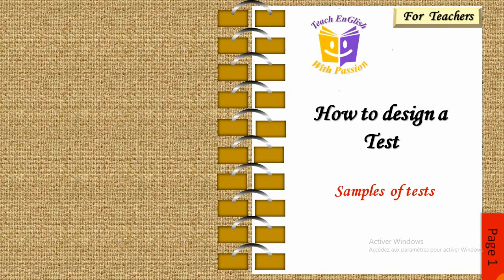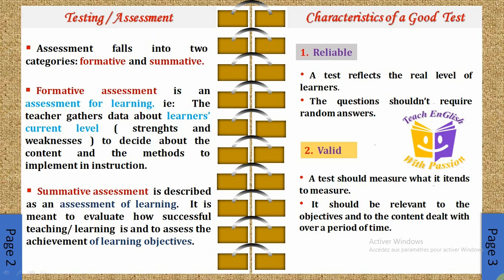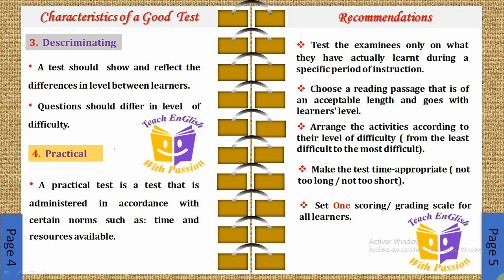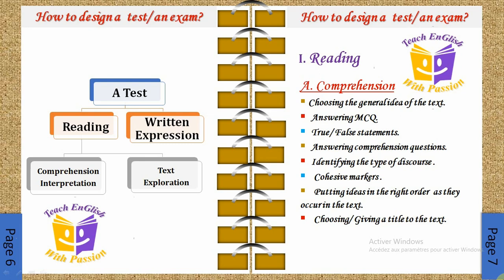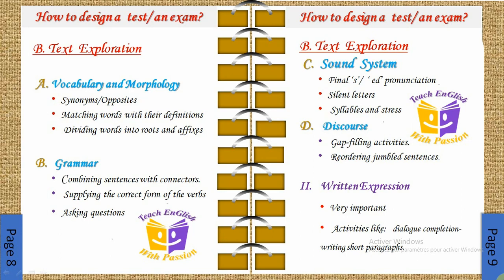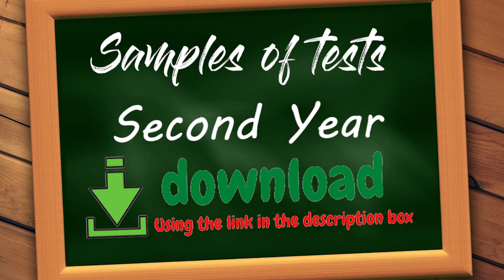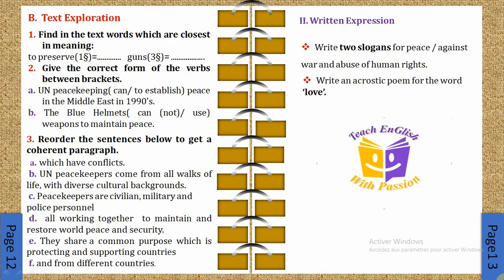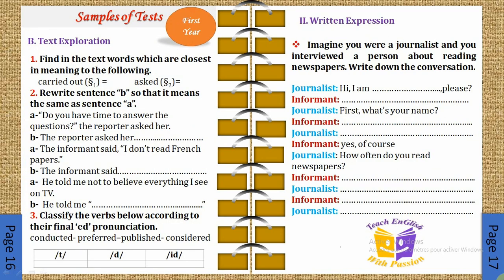How To Design A TEST (Samples Of Tests)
The Links:
__________A Sample Test for FIRST YEAR: ______________